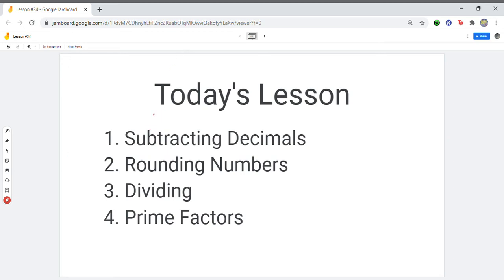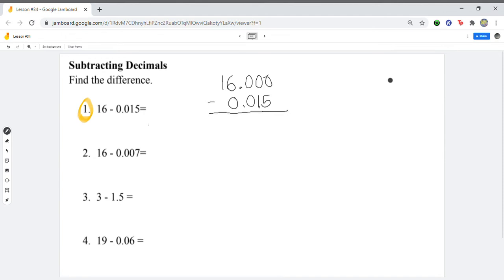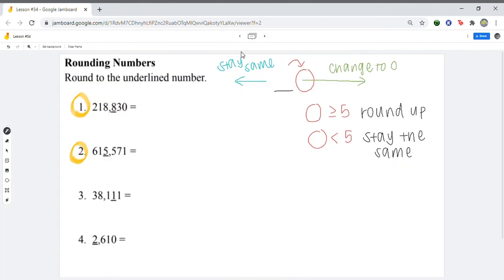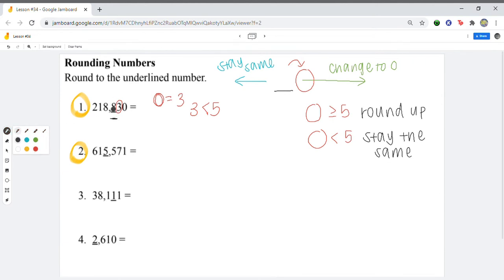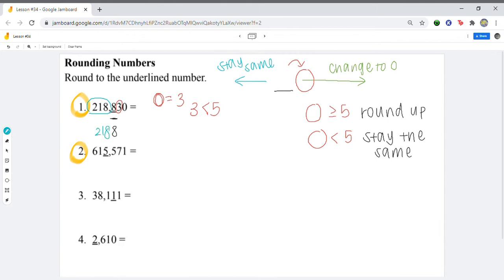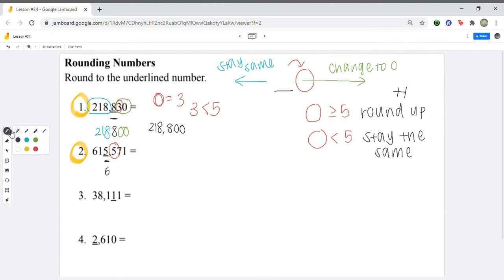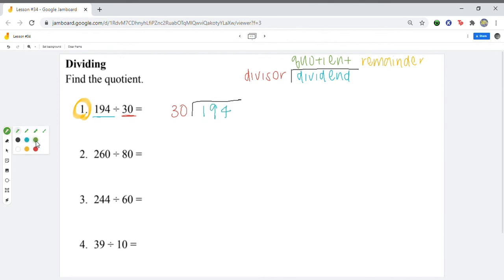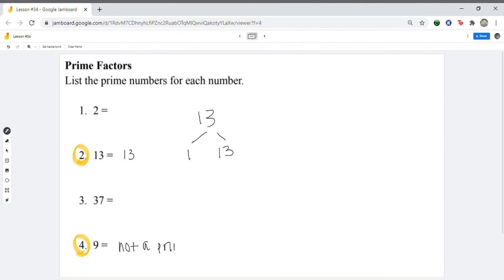5th Grade Math | Lesson 34 #4